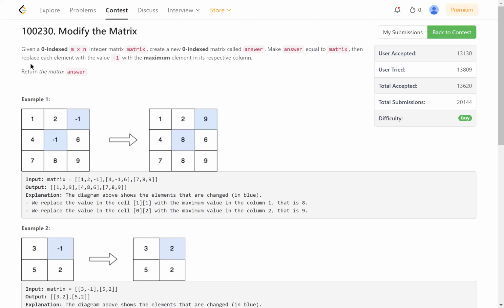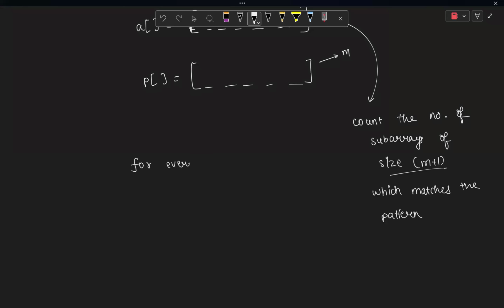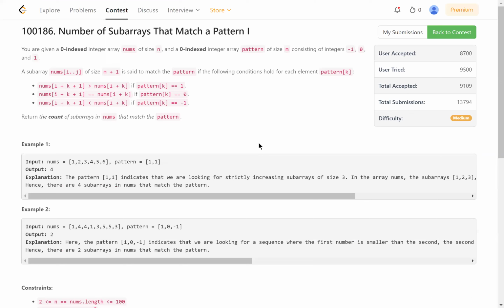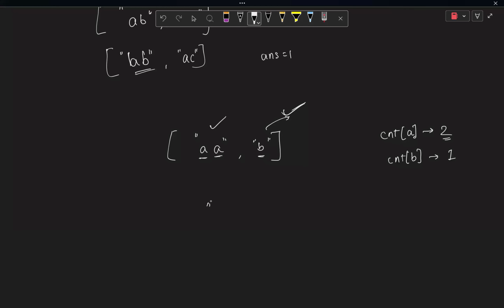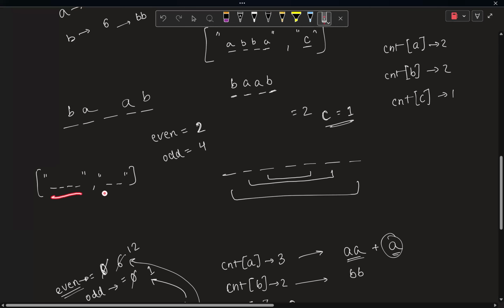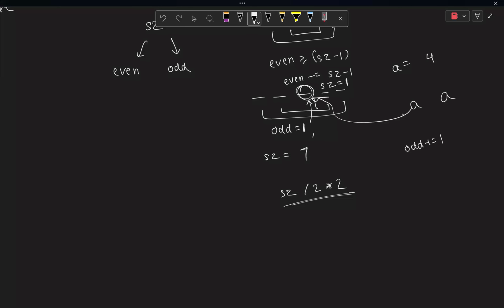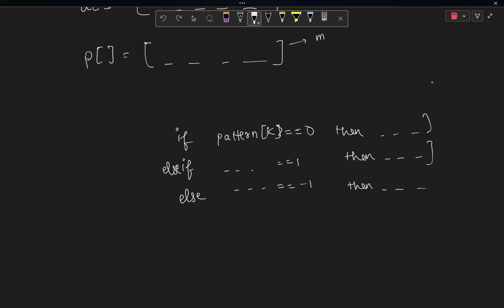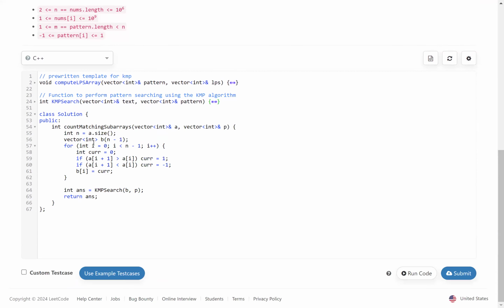Leetcode Weekly Contest 384 | Video Solutions - A to D | by Raghav Goel | TLE Eliminators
Timestamps:-
0:00 Problem A
7:13 Problem B
20:02 Problem C
56:28  Problem D